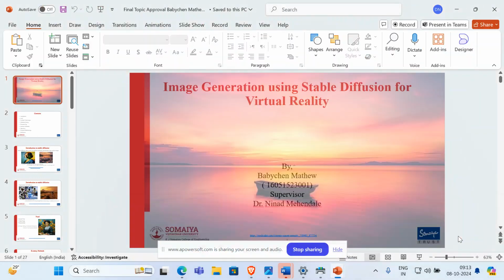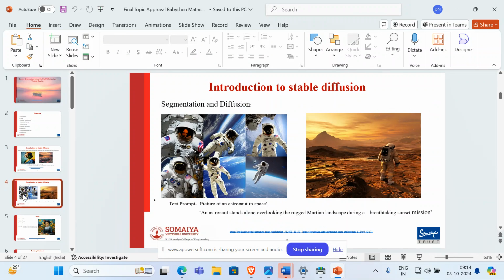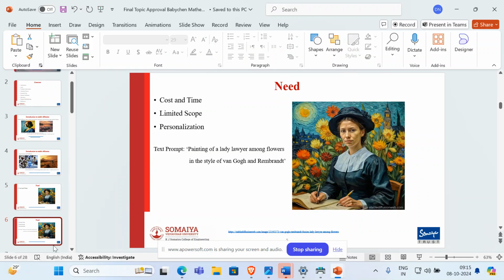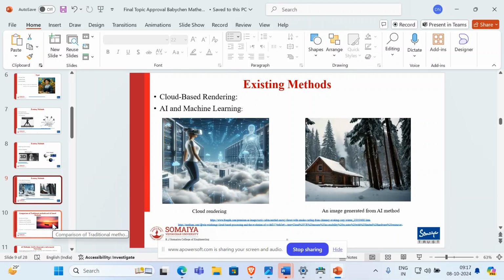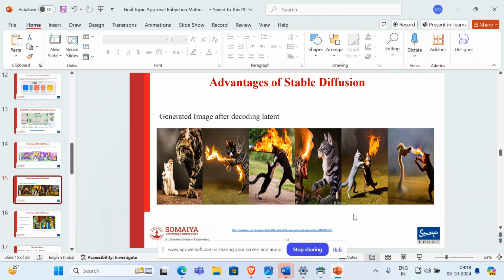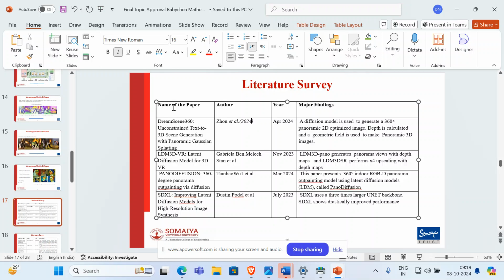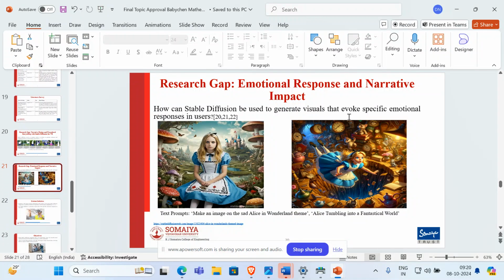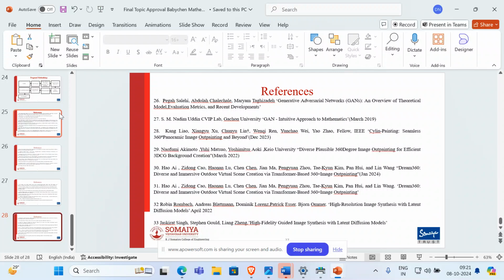Feedback to Ph.D. Students presentation (Babychen)